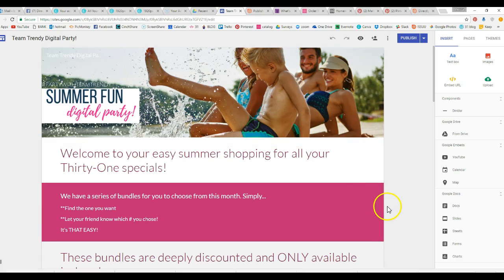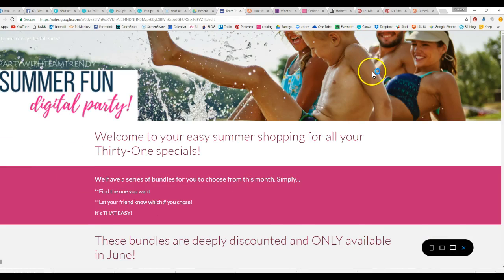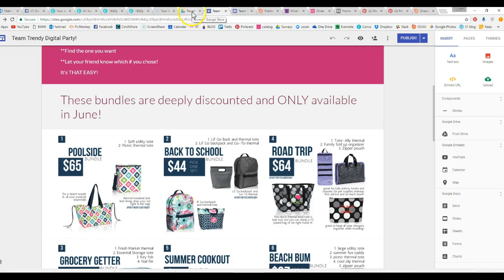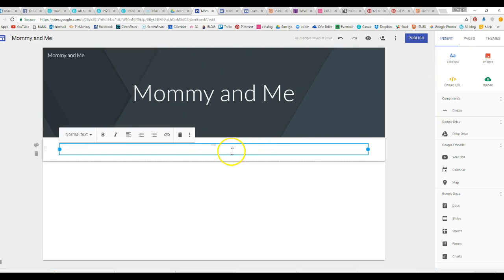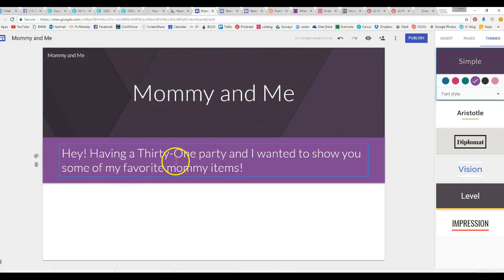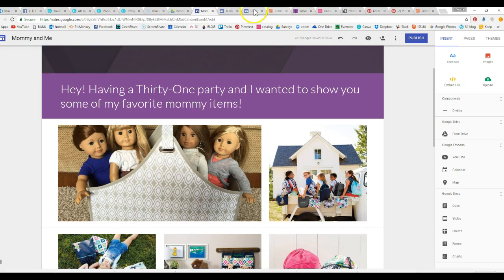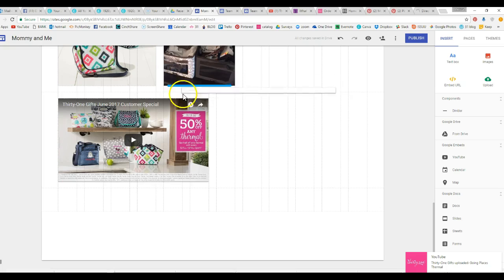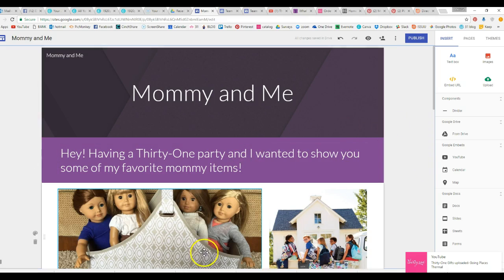Creating a Google Site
Did you know you can create a Google Site? It's almost like a Google survey, but in website form. You can use these for SO MANY things! Want more tips?